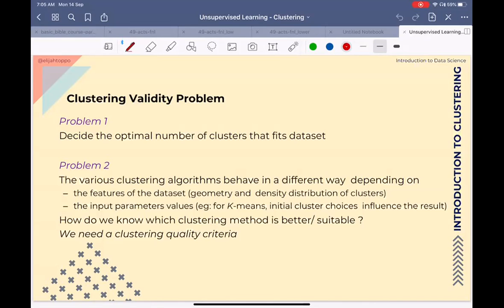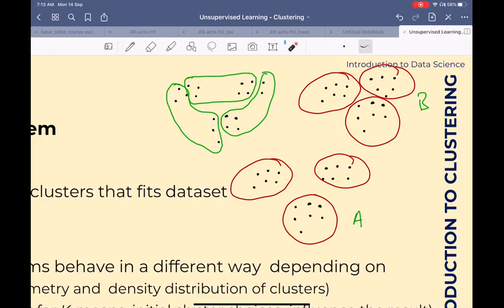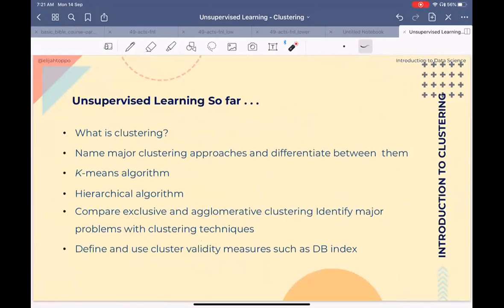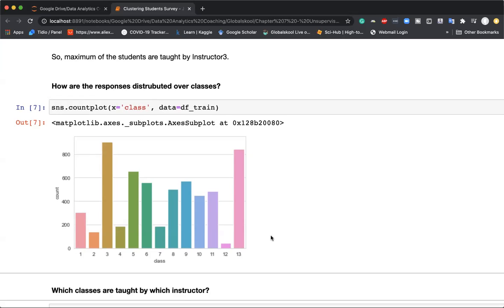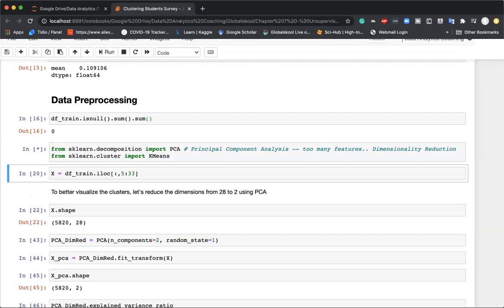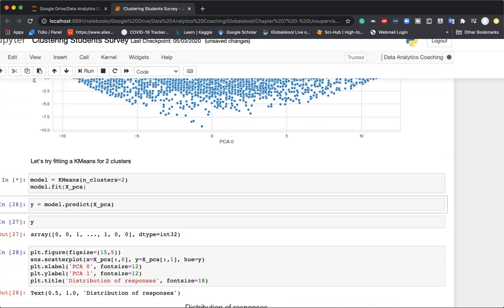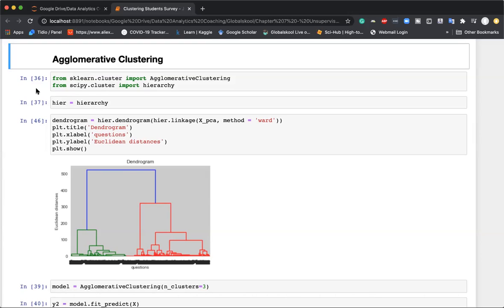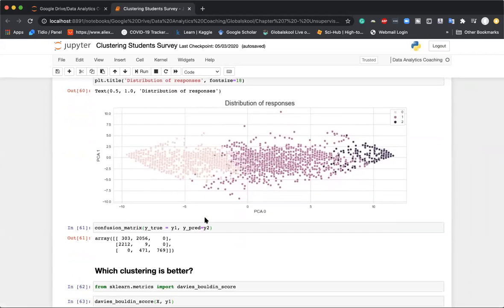SecA Students Survey Dataset